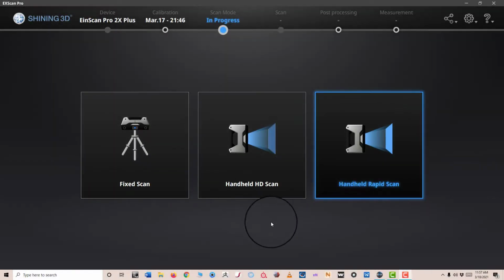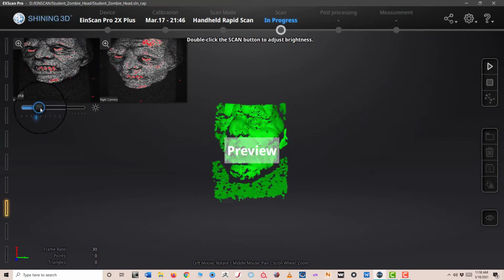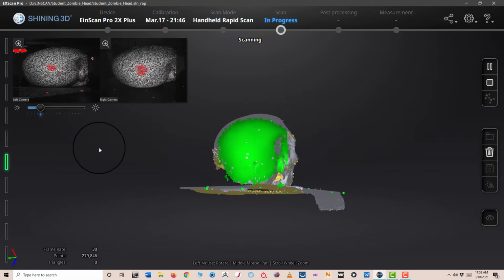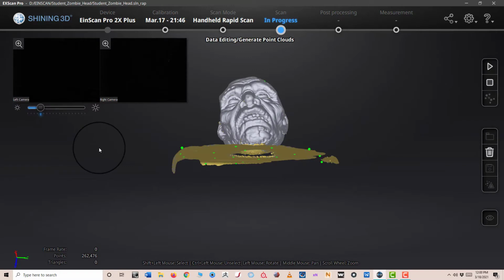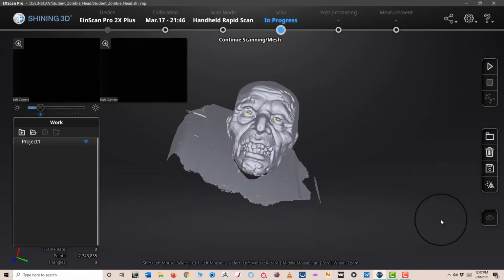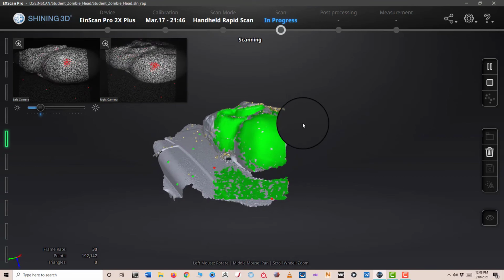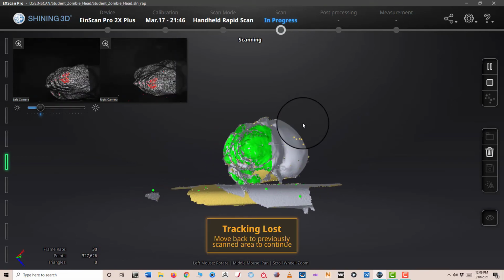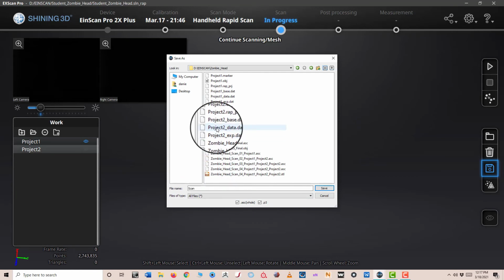Einscan Zombie Head 01 narration